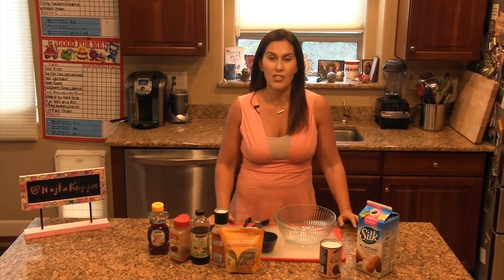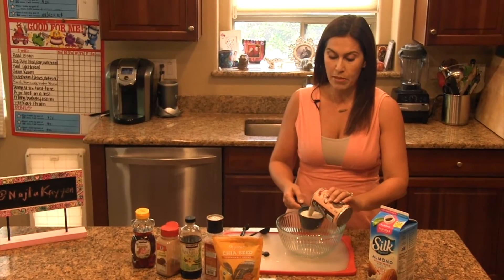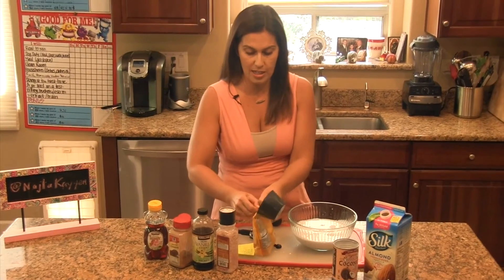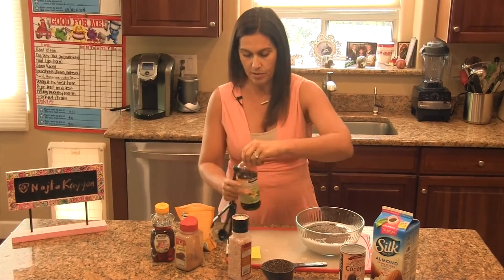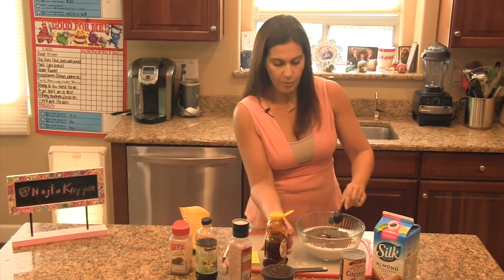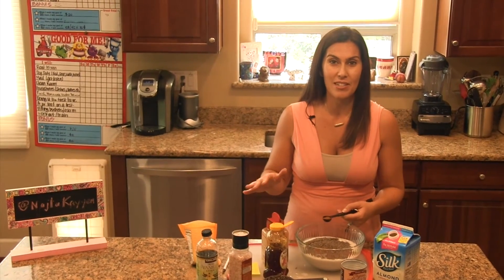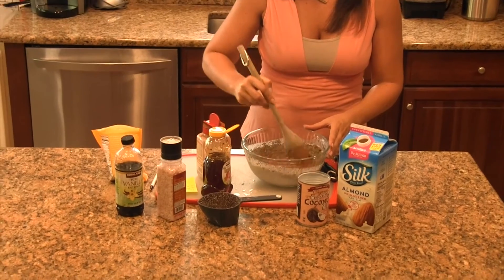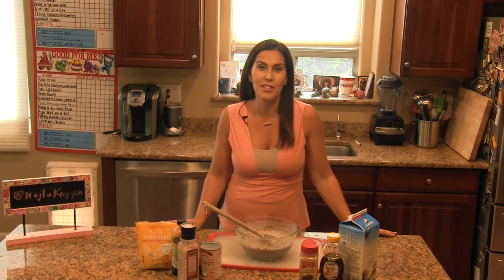Fittest Tribe Alive Chia Seed Pudding Recipe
If you are missing something similar to cereal or oatmeal for breakfast, then this paleo breakfast chia seed pudding is a great substitute. It is high in Omega-3 fatty acids [same as fish oil]
for the complete recipe along with tips, tools and hacks to living a greater life.